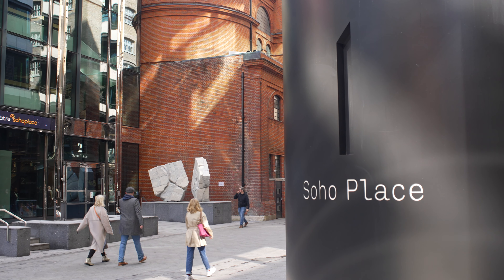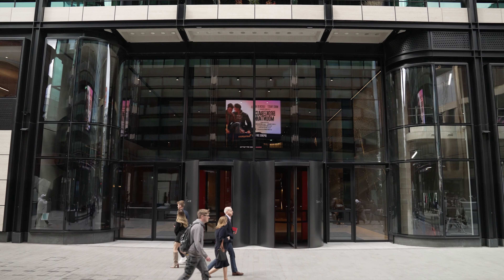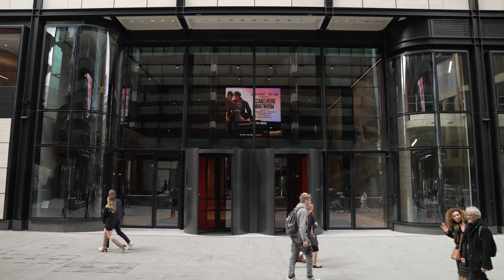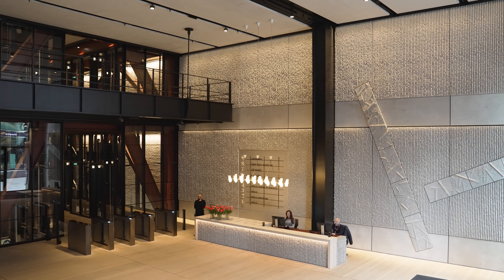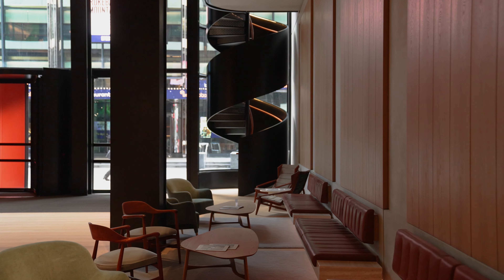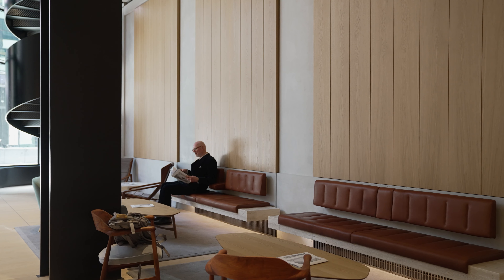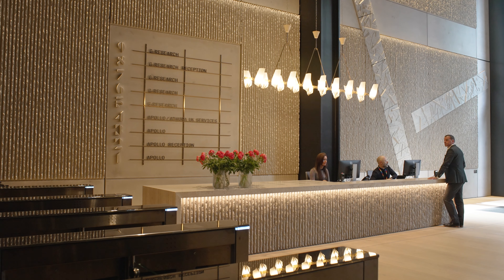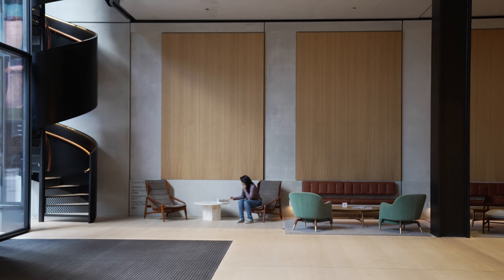The Finer Details : Soho Place - Architect Simon Allford on Designing a Welcoming Entrance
Creating a connection between a building’s internal and external contexts is fundamental. In this episode of The Finer Details, Architect Simon Allford explains the design choices behind the light and spacious lobby at Soho Place W1.

Soho Place W1 is a 285,000 sq ft mixed-use development at the corner of Charing Cross Road and Oxford Street located above the newly renovated Tottenham Court Road Station. Designed by award-winning architecture practice @AHMMArchitects the scheme comprises retail, office and entertainment space including @sohoplace theatre (let by NIMAX).